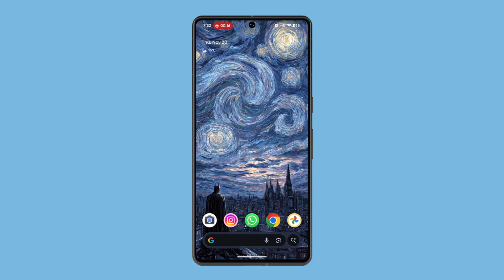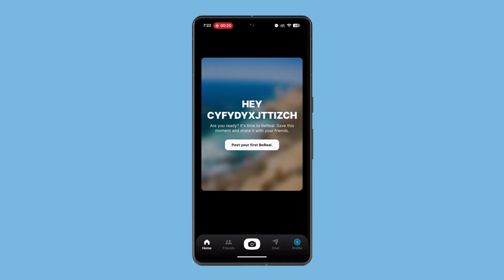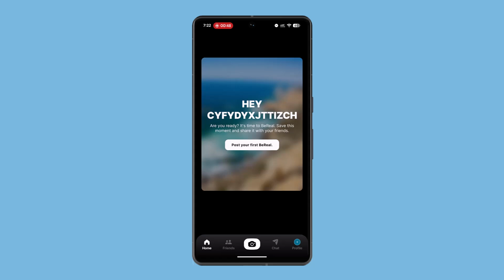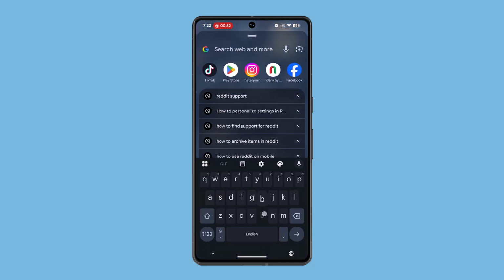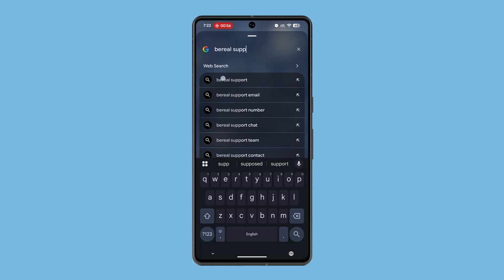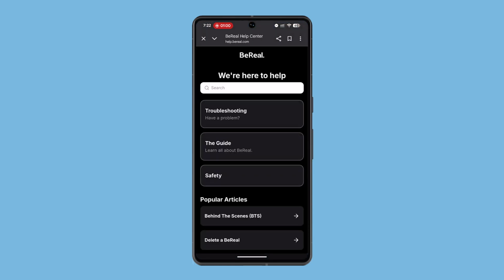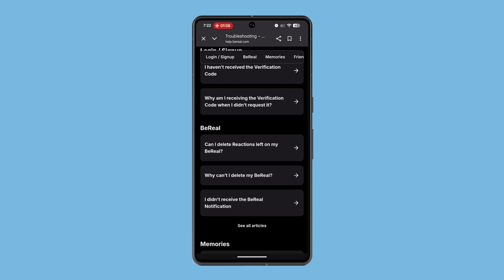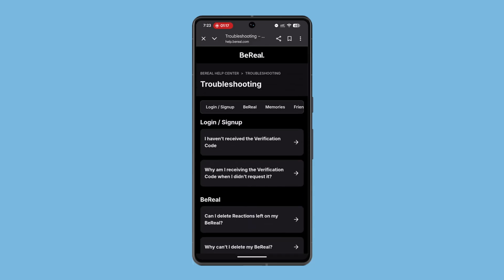How To Recover Password On BeReal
Recovering a password on BeReal isn't necessary in most cases because the app does not use traditional usernames and passwords for login. Instead, BeReal uses a one-time verification code sent via SMS to your registered phone number each time you log in. This system eliminates the need for password management but can lead to confusion for users expecting a typical login process.

If you're trying to log into your BeReal account, simply install or open the app, enter your registered phone number, and wait for a six-digit verification code sent via SMS. Enter this code when prompted, and you’ll be logged into your account—no password required.

However, if you’ve previously created a password manually (e.g., during early versions or under unique account setups), or if you're experiencing issues that prevent you from accessing your account—even with the correct phone number and verification code—you’ll need to contact BeReal Support directly.

To do this, open a web browser and search for *BeReal support*. Once on the page, navigate to the *Troubleshooting* section, then tap on *Login Issues*. Look for help articles titled something like *“Unable to access my account”* or *“Can’t recover account.”* If none of the automated help solves the problem, scroll down and select the *Contact Us* option to submit a request directly to BeReal’s support team.

They may ask for details such as the phone number linked to your account and other verification information. If two-factor verification (via SMS) is still working, that will be the main way to regain access.

Timestamps:
0:00 Introduction
0:08 BeReal’s password-free login system
0:25 Logging in using SMS verification code
0:41 When to contact BeReal Support
0:54 Using browser to access support page
1:17 Submitting a help request if needed
1:26 Conclusion